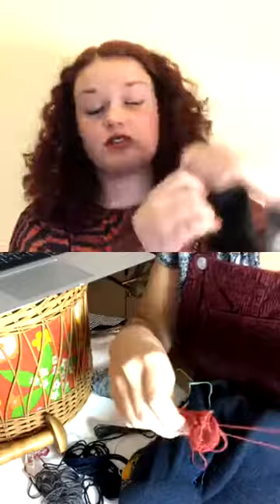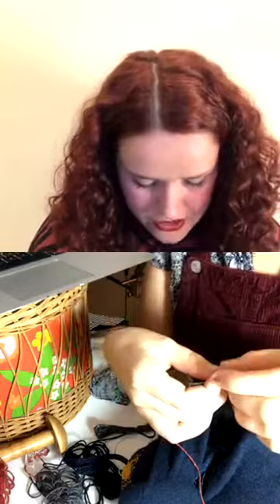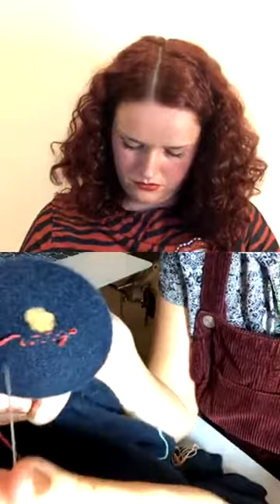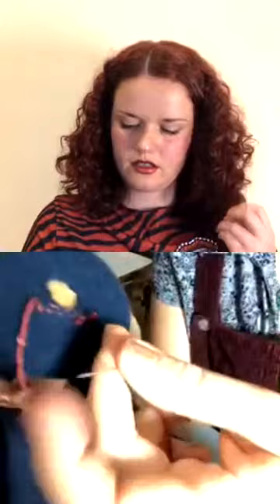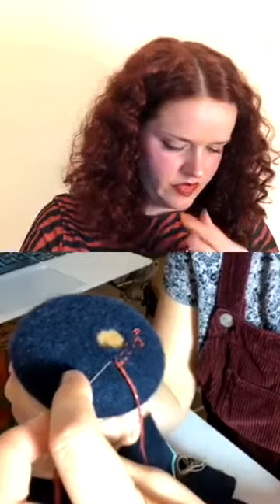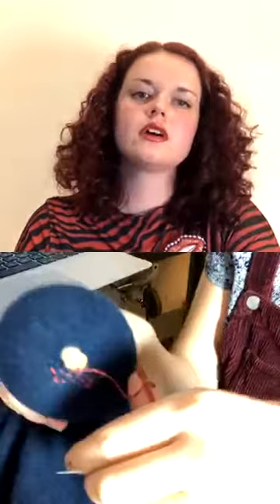Stitch-along live with Fast Fashion Therapy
For the second Stitch-along live episode, Woodfield volunteer Rosanna McNamaea was joined by Fast Fashion Therapy to talk about repair and the therapeutic nature of making and mending. With a live darning demonstration as well!

Thumbnail design: Priti Dorn and Rosanna McNamara